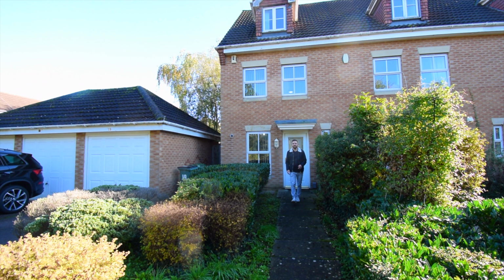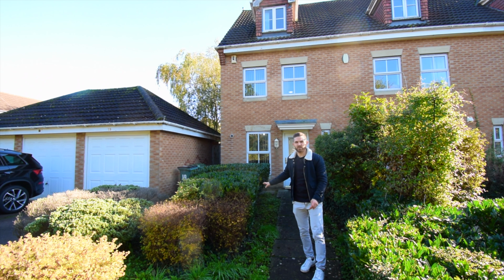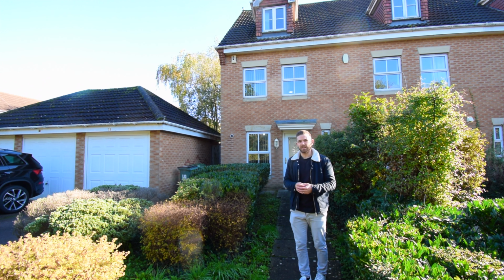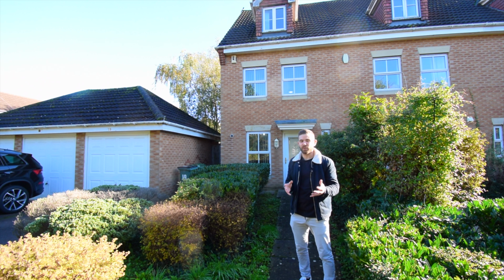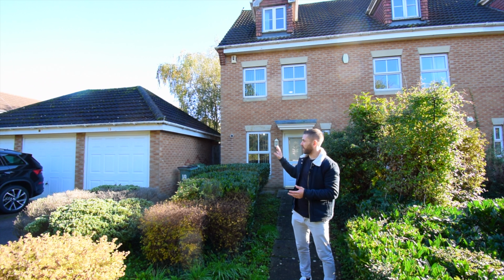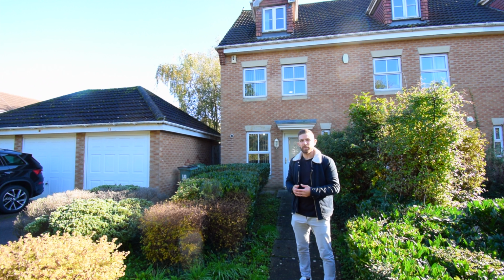Marshall Close, Thorpe Astley, Leicester, LE3 3RQ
Being offered for sale with NO CHAIN is this beautiful three bedroom modern townhouse which offers fantastic sized accommodation throughout including a master bedroom to the second floor with access to a full walk-in wardrobe and its own private bathroom as well as benefiting from a garage and off road parking. The property is located within a short commute of Fosse Park Shopping Centre and the convenient commuter links that include access to the M1 and M69. Early viewing will be essential to avoid disappointment on this perfectly located and beautifully presented family home.